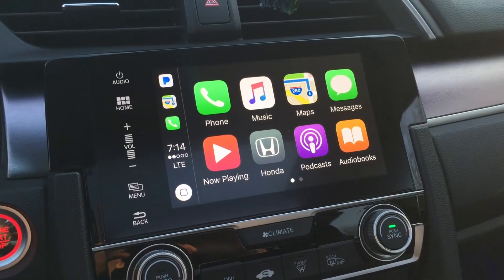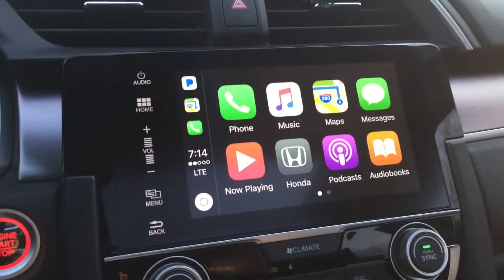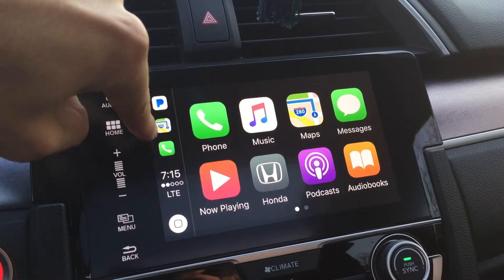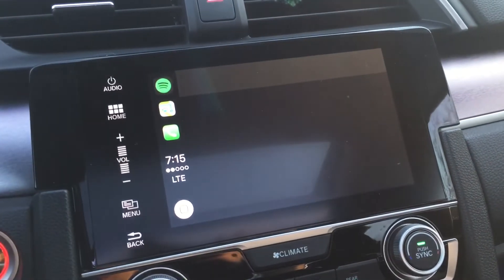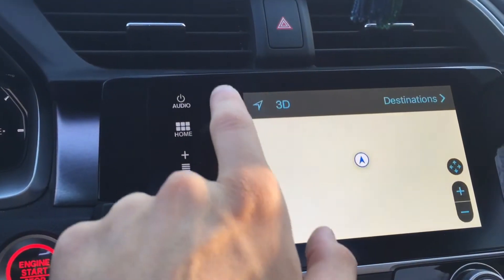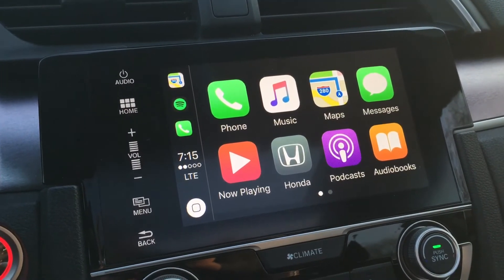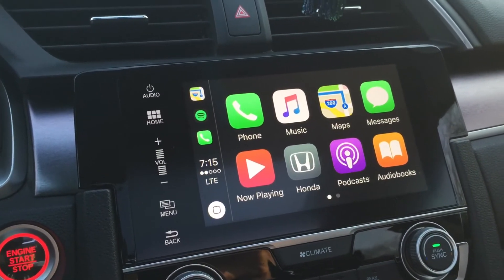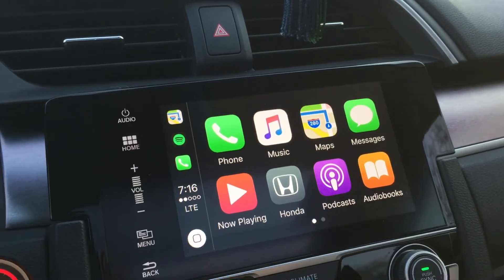Apple CarPlay UPDATE iOS 10.3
New software update includes update to CarPlay! FINALLY